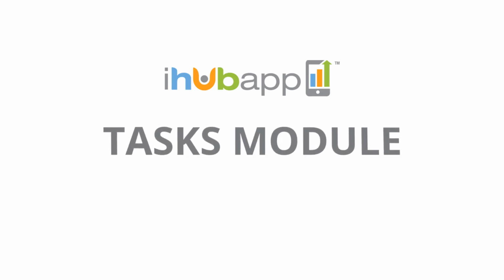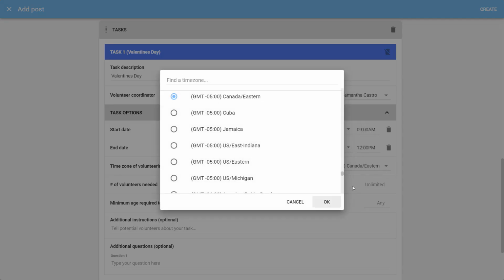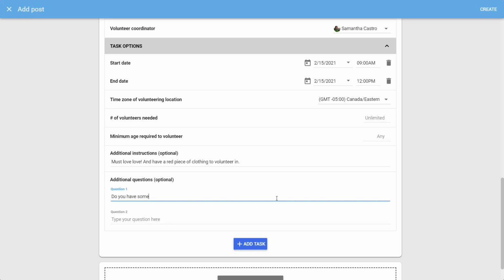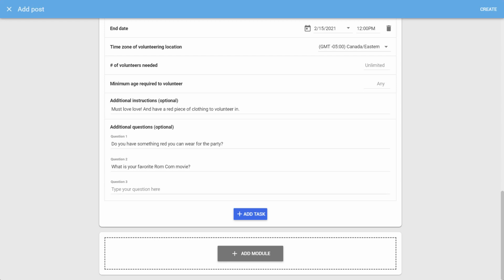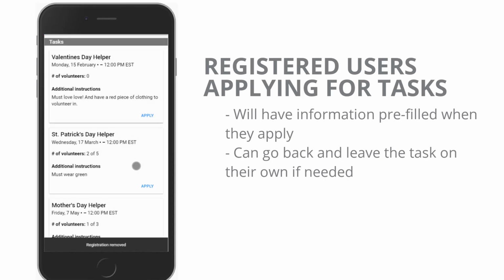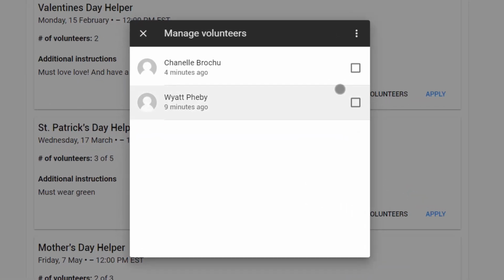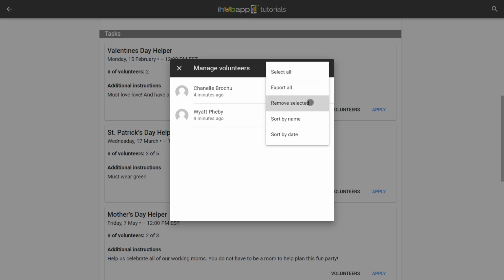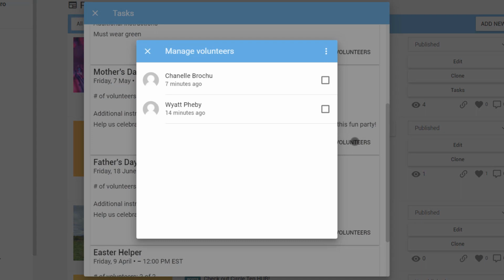Posts - Task Module